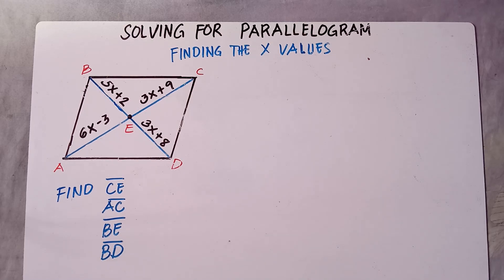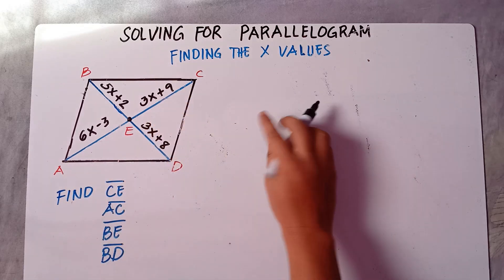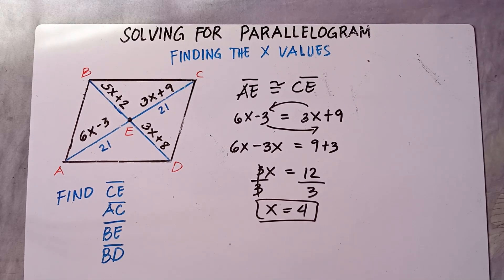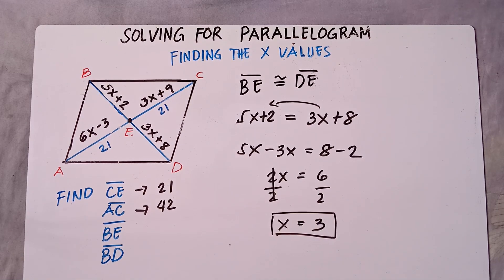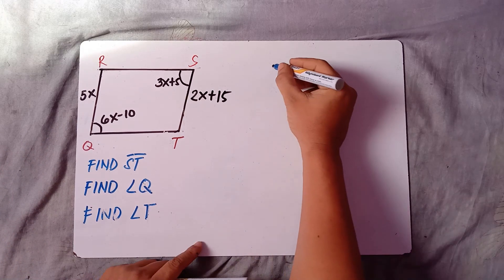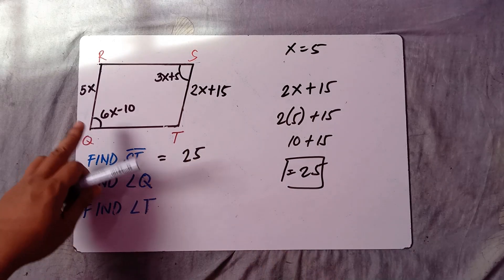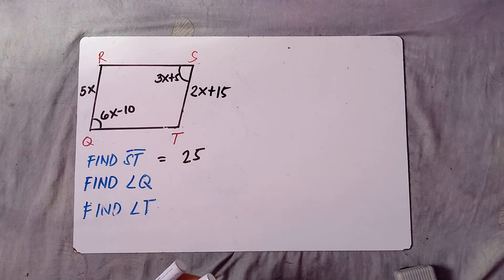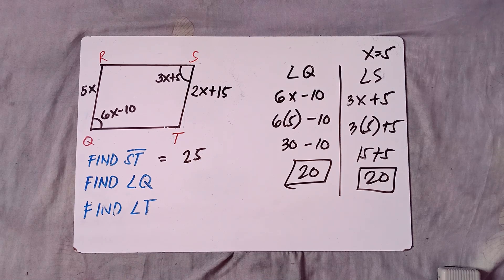Parallelogram Finding the X values | Sides and Angles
Properties of Parallelogram With Practice
In this Video you will be able to Solve Side and Angles of a Parallelogram. This video also helps you to understand more about the properties of parallelogram. This video contains plenty of examples.

KEEP FIGHTING!